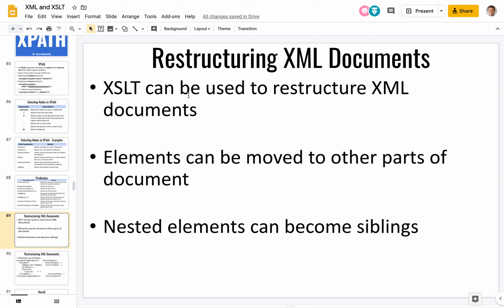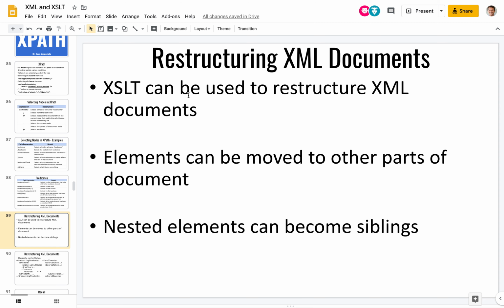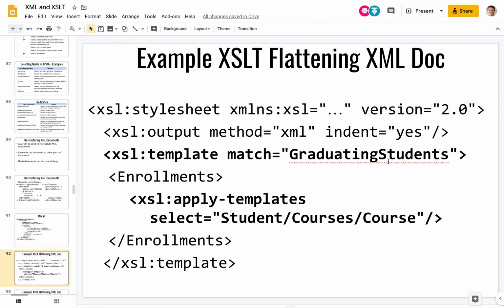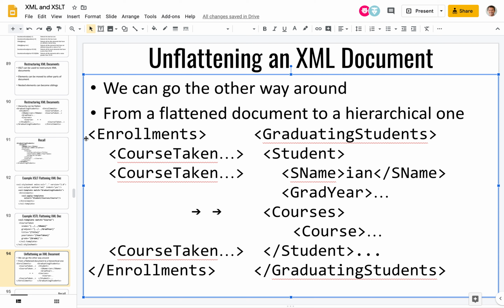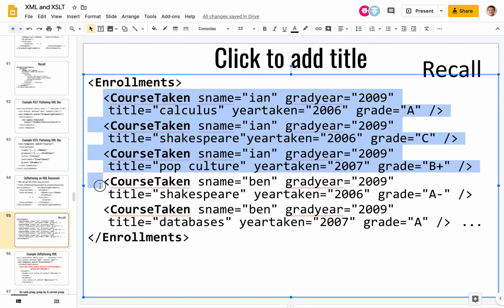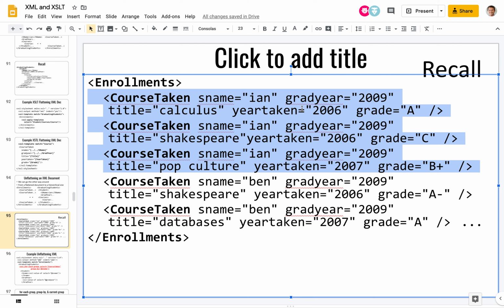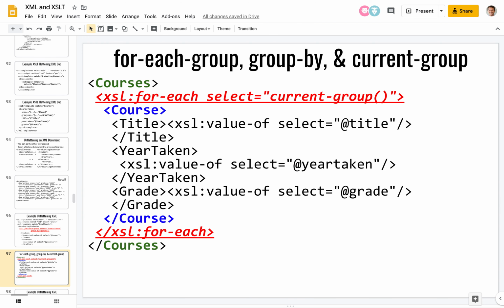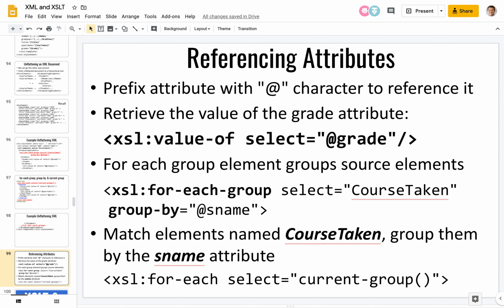xml xslt xpath cs5200 sp20 13107